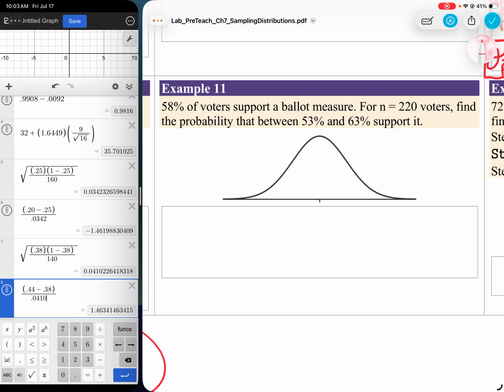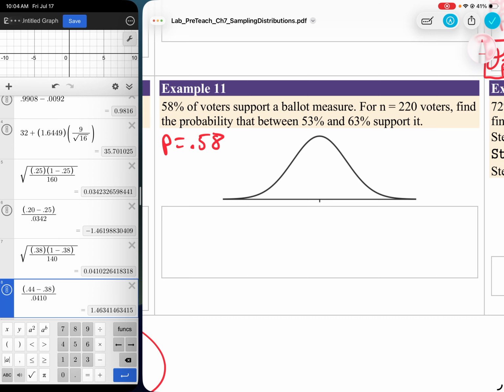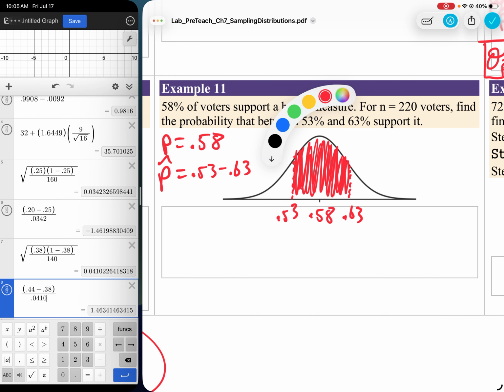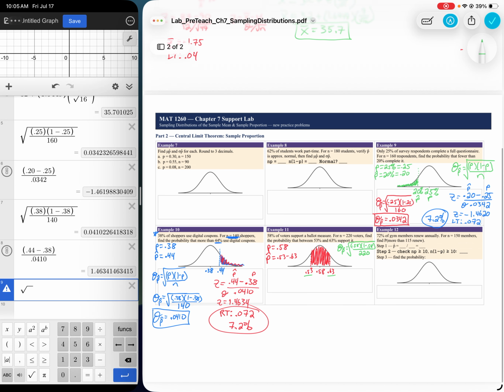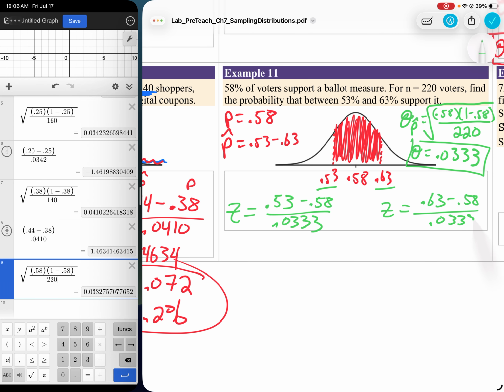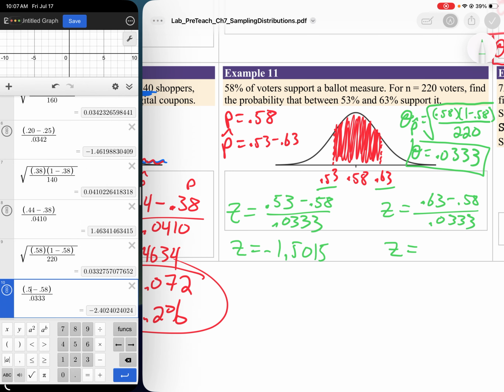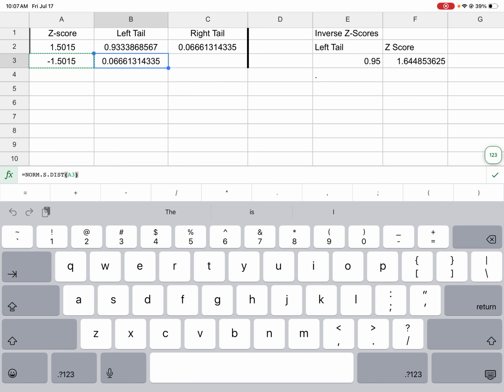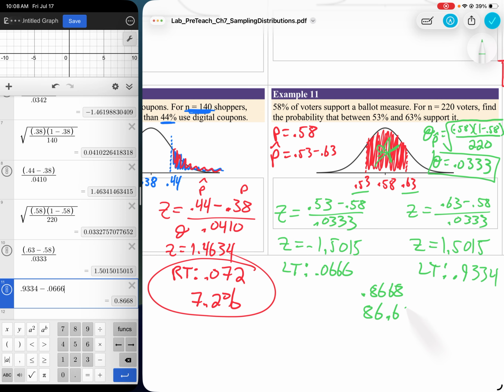Between probability for sample proportions